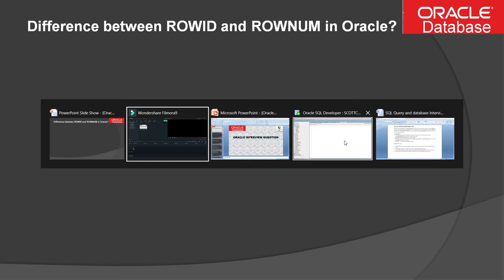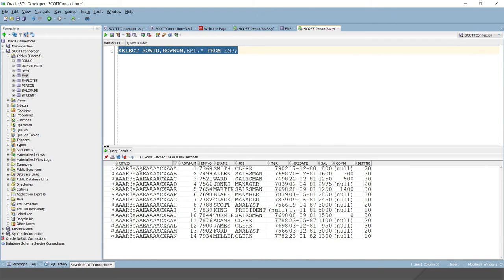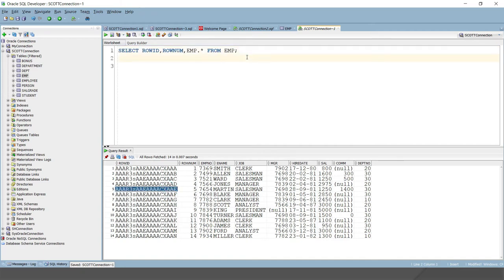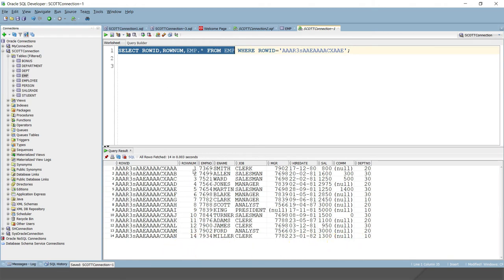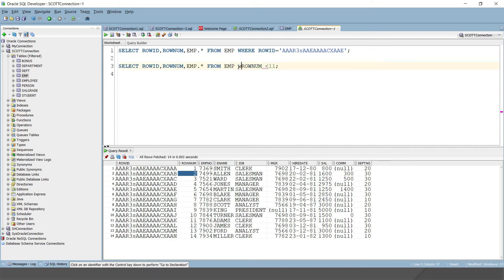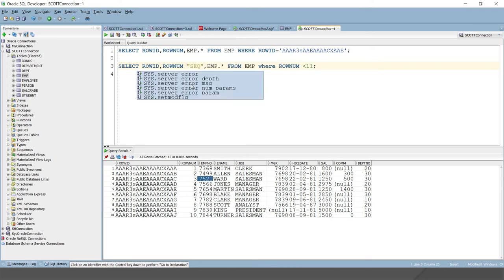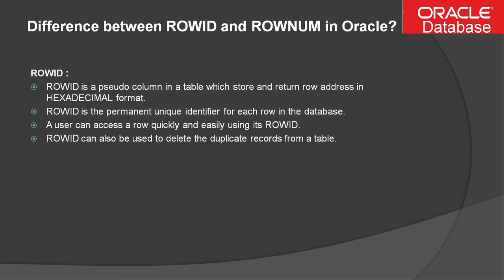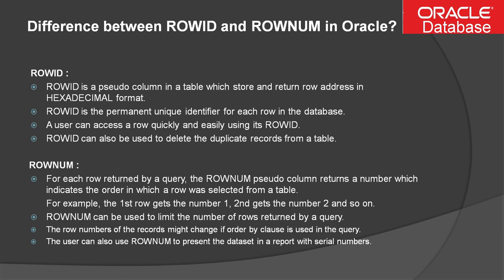Difference between ROWID and ROWNUM in Oracle ? || Oracle Database Tutorial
About this Video:
In this video, We will learn about Difference between ROWID and ROWNUM in Oracle ?